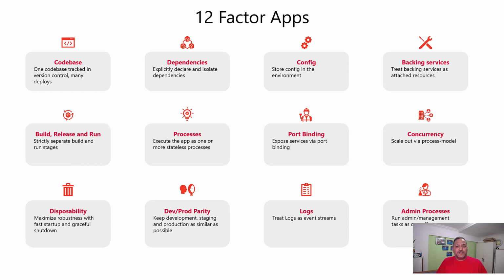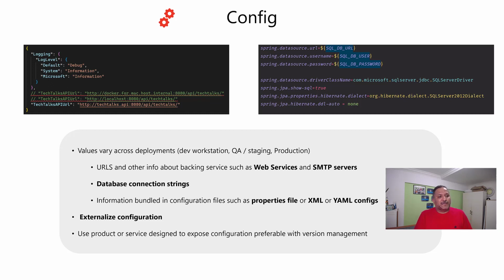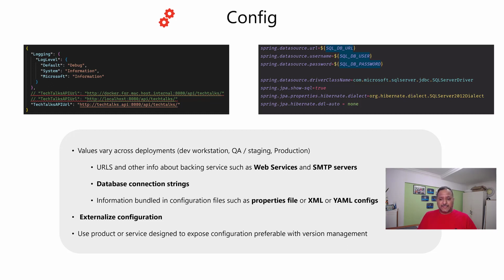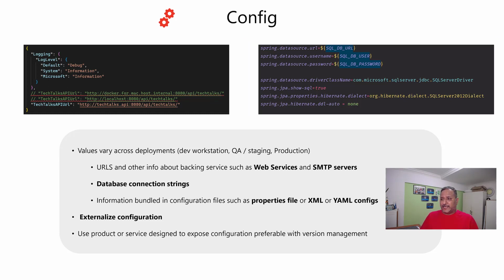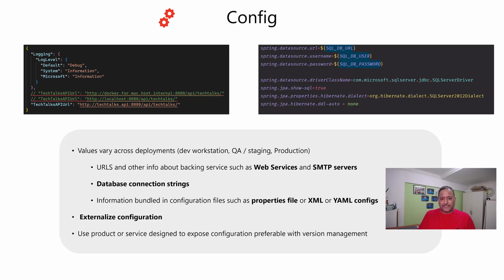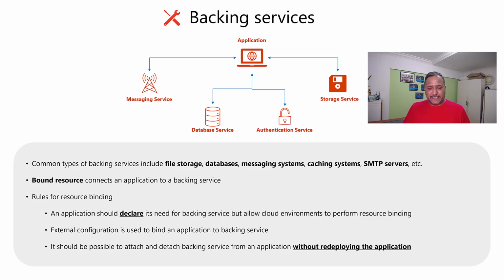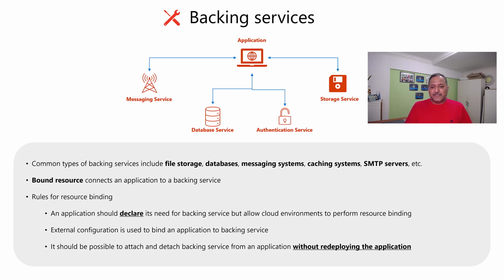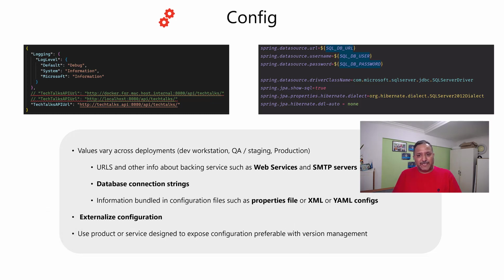15 Factor Apps - Config and Backing Services | PT 2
In this video, we will understand the need for 15 Factor Apps. These are 15 principles that help to build modern cloud-native applications which are highly scalable, resilient, and portable. They can be deployed on bare metal, virtual cloud, public cloud, or hybrid cloud environments.

In this second part of the series, we discuss how to manage configuration and credentials which vary across different environments using externalized configuration. We also look at Baking services which allow cloud-native applications to declare their dependencies and the cloud providers to bind the dependencies at runtime allowing for greater portability.

▬▬▬▬▬▬ ⏱ Timecodes ⏱ ▬▬▬▬▬▬
00:00 Introduction
2:00 Configuration
3:35 Externalized configuration
5:00 Use service/product to manage external configuration
6:50 Litmus test for handling configuration
8:35 Backing service
9:25 Examples of backing services
10:20 Bound resource
11:00 rules for resource binding
13:35 subscription ritual